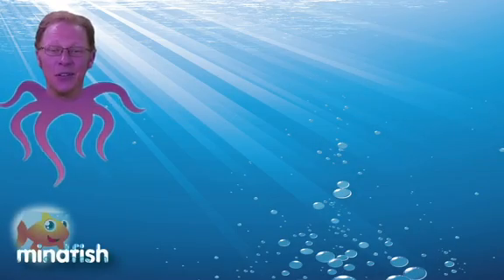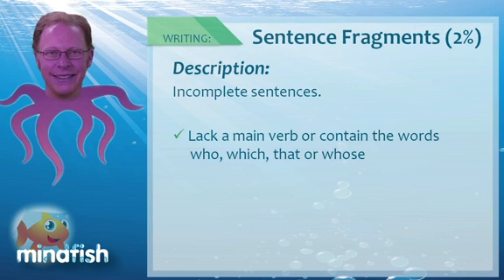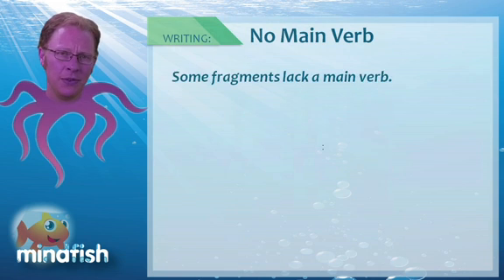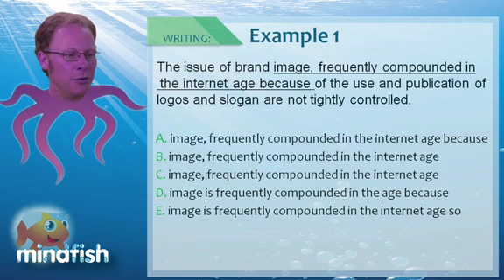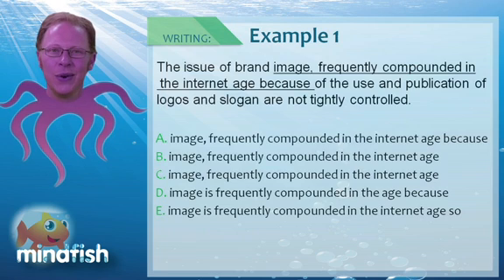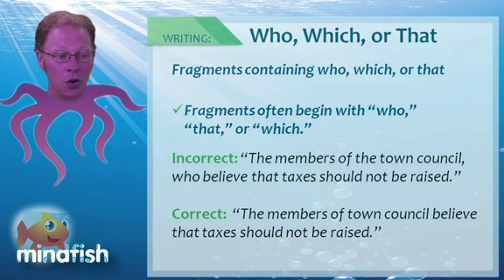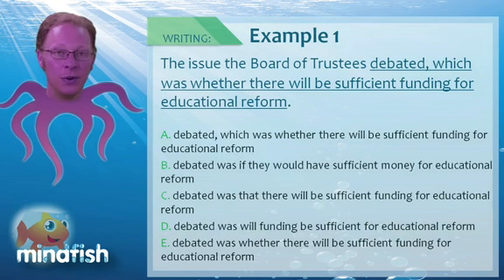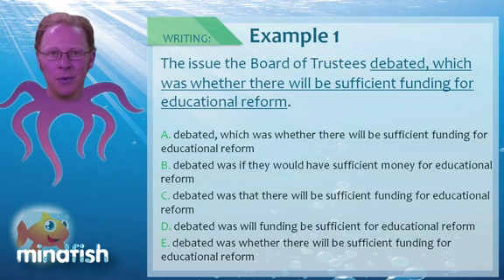SAT Writing Tips, Tricks, and Strategies for Sentence Fragment Questions